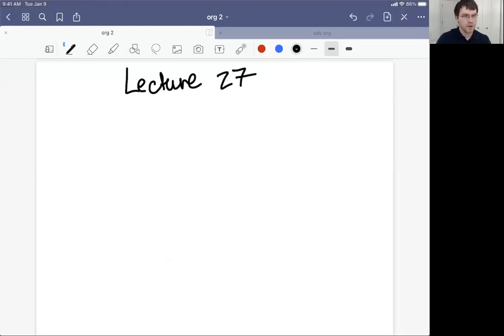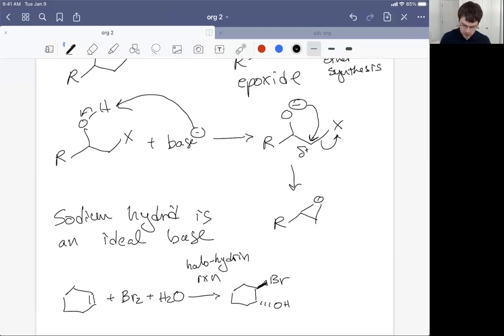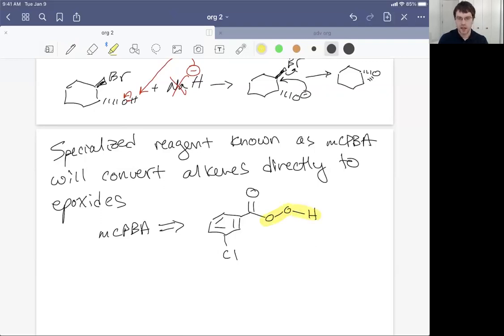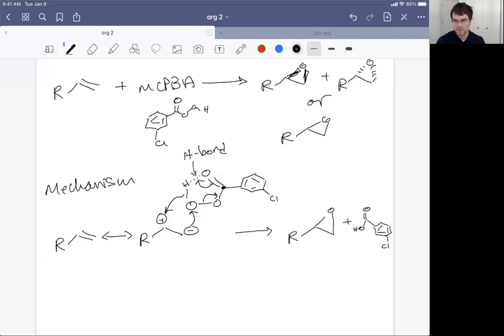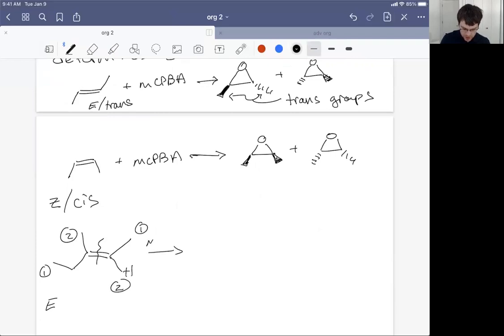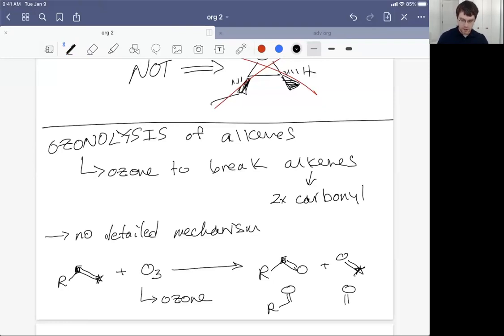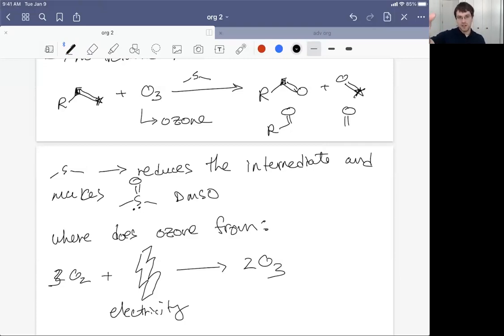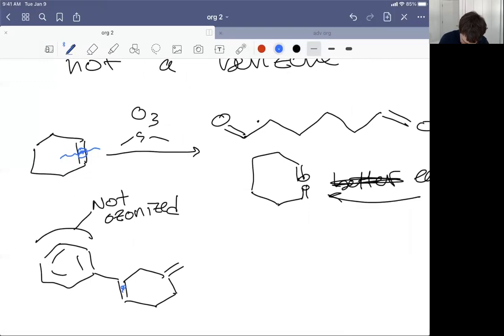Org 2 Lecture 27: Converting Alkenes to Epoxides and Carbonyls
Organic Chemistry 2 Lecture 27: Converting Alkenes to Epoxides and Carbonyls